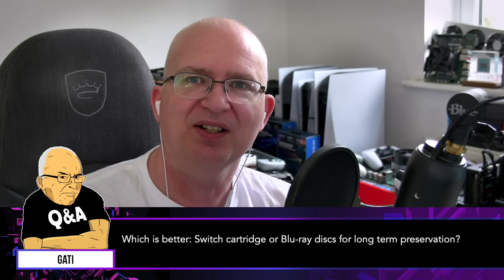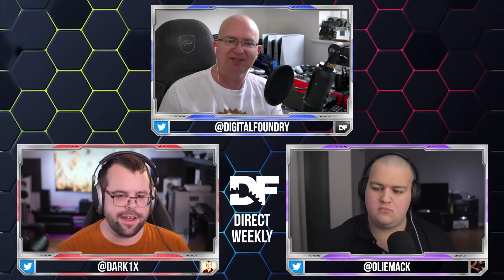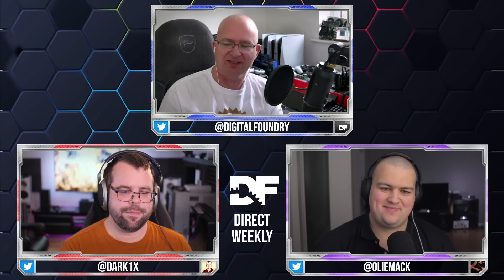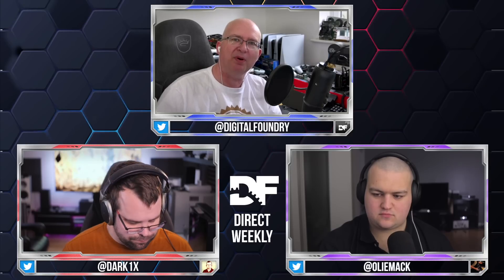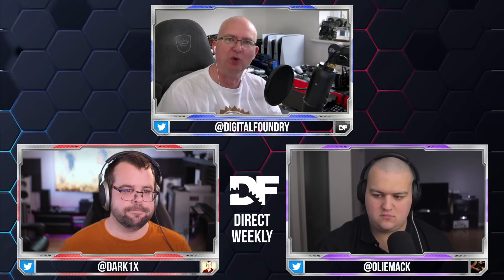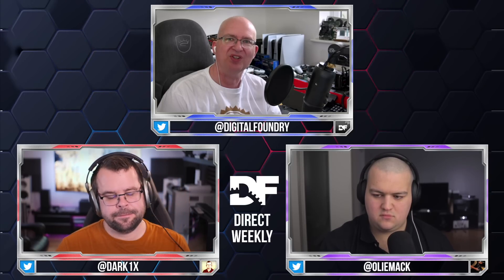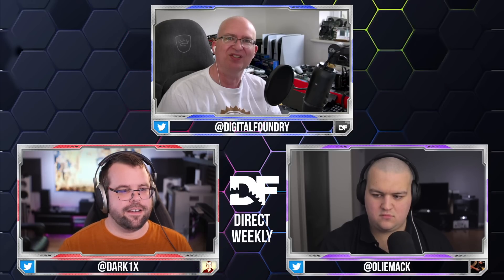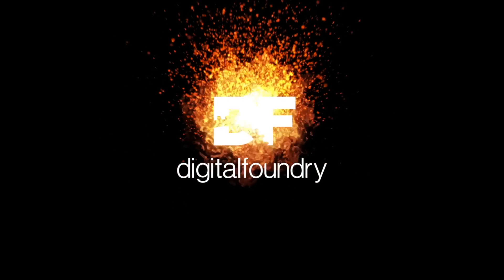Switch Carts vs Blu-Ray Discs - Which Is Better For Game Preservation?